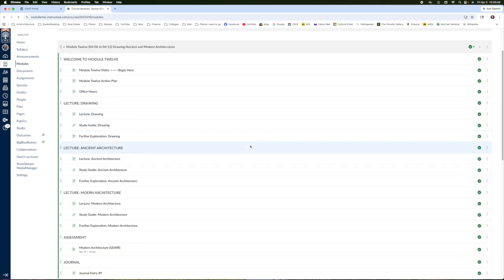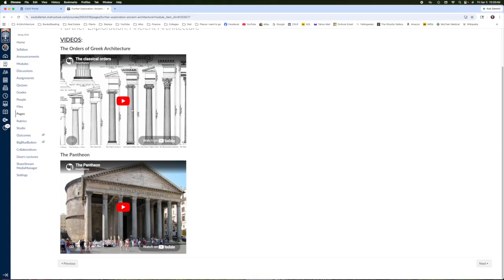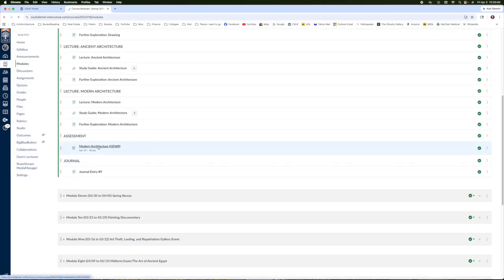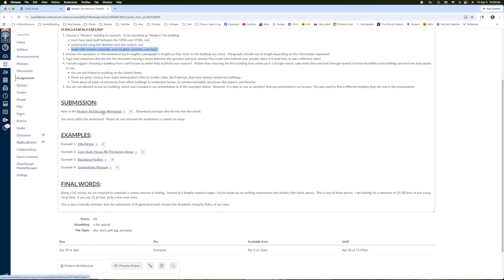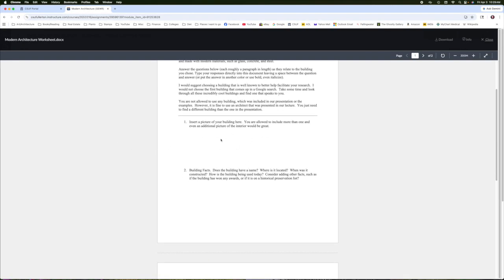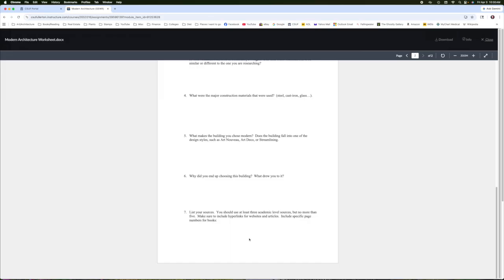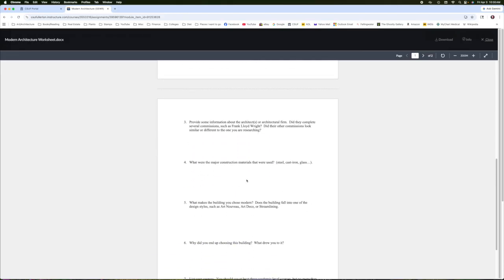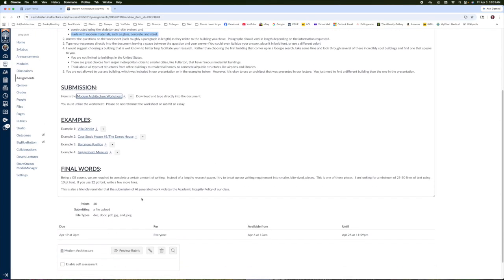CSUF ONLINE-MODULE TWELVE INFORMATION-SPRING 2026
Art 101:  Introduction to Concepts and History of Art
Section 02, Online
Spring 2026